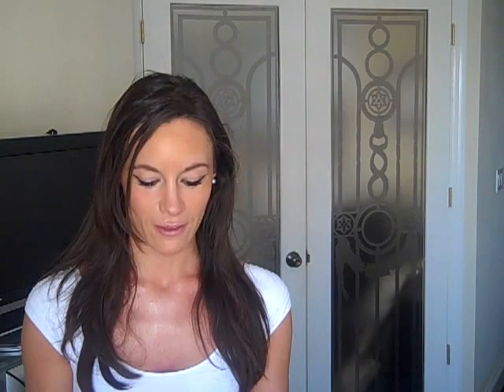Dansko Shoes Sneaker Style!!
The sneaker style is called the "Elise"
Hi Guys!
I have been a long time supporter of Dansko shoes wearing them my entire nursing career (5 years) and even 3 years prior to becoming a nurse!
There is a reason why Dansko shoes are the number one brand of shoes for nurses... because they are simply the best.
I work as all nurses do 12... sometimes more like 14 hour days and there is no way I could do that if my feet hurt.  I feel so good when I get home that I work out with my husband and we go for a 1.5 mile jog/walk every night!
Dansko shoes are not only the best shoes for nurses, they are the best shoes for anyone in the hospital... and well anyone who is very active!
I was super excited when I was contacted by Dansko who said that they would love to give one of my subscribers a free pair of shoes for Nurses Week!
And don't worry if your not a nurse yet... if your taking nursing pre-reqs or are in nursing school you count ;)
So to enter in for your chance to win here is what you need to do:
2. Go to my website and fill out your information:
(copy and past to your browser)
3. If you want a double chance to win, Like this video and write a comment. Doing so will have your name entered into the jar twice!

This offer expires Sunday Morning the 12th at 11:11 :) and the winner will be announced shortly thereafter!
So you have nothing at all to lose and a new pair of high quality awesome shoes to gain if you do enter!
I cannot wait to announce the lucky winner on Sunday!
So Happy Happy Nurses week and I will see you then!